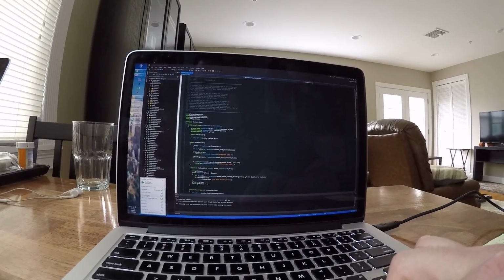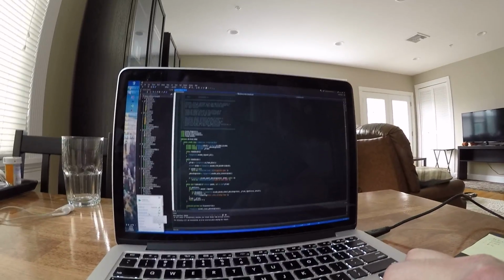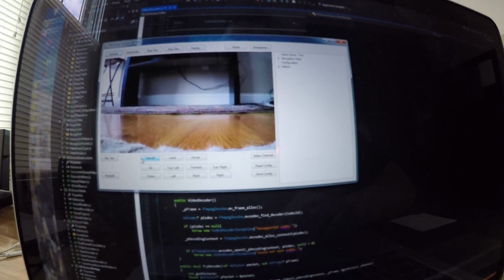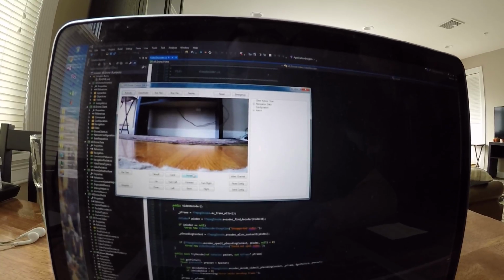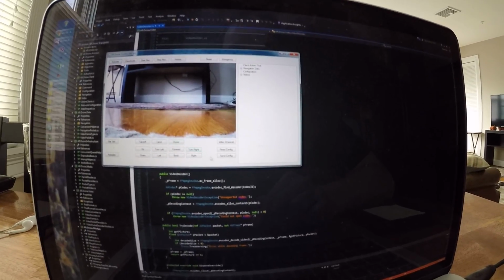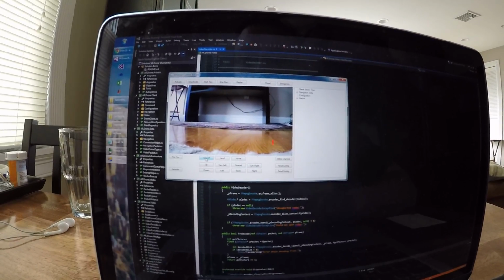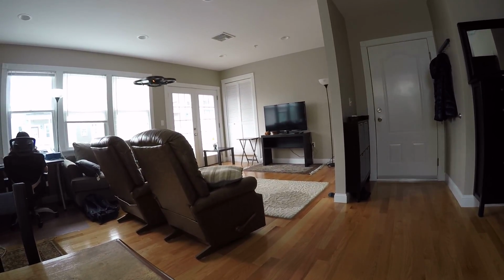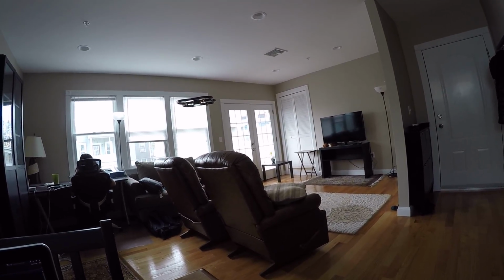Drone flying from C#